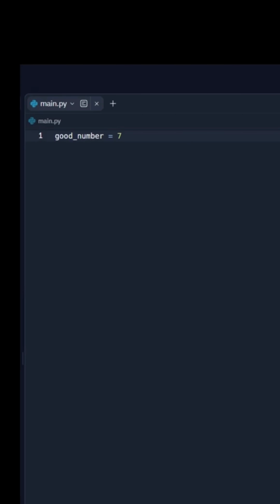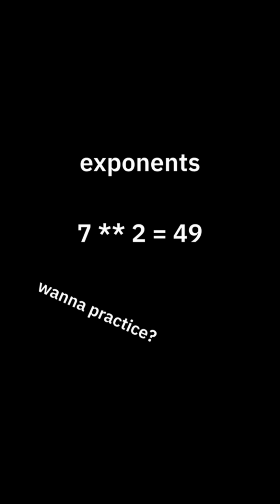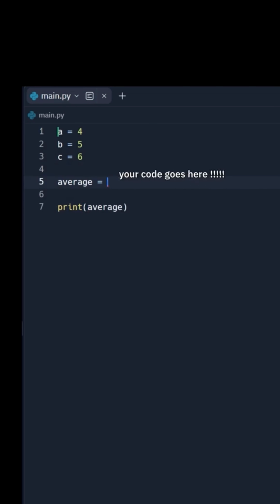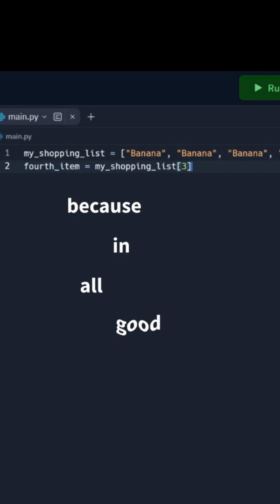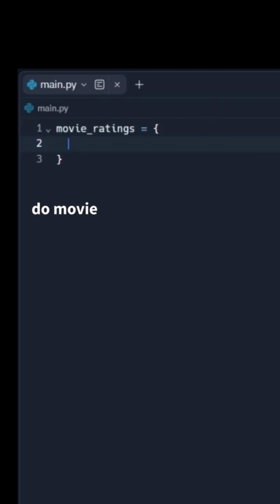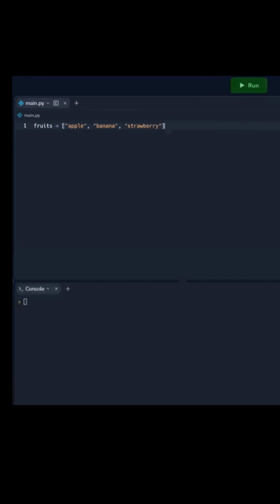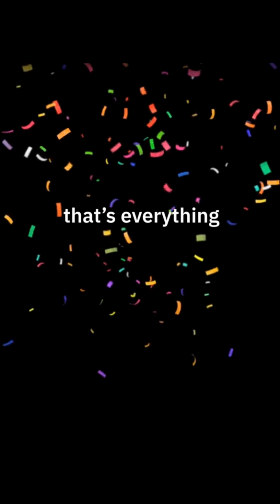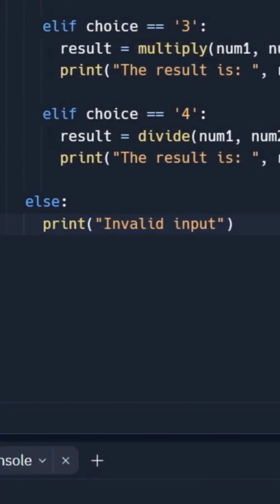Python For Beginners in 11parts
no time stamp